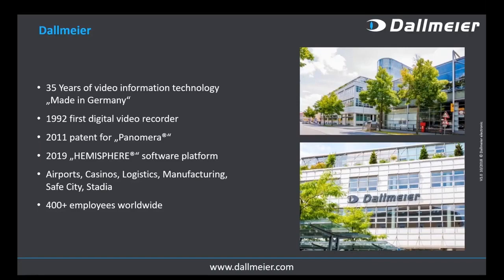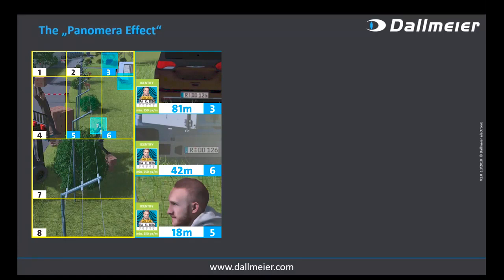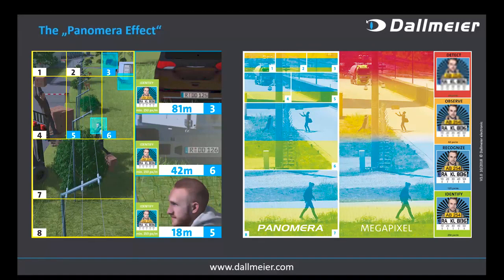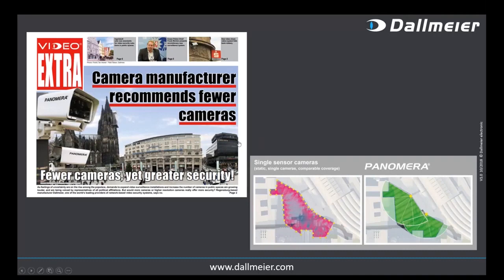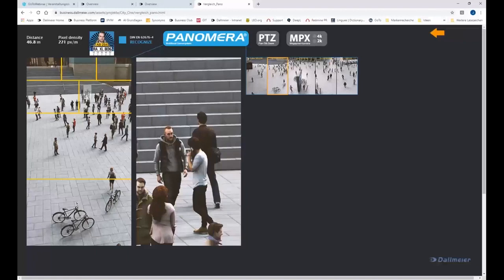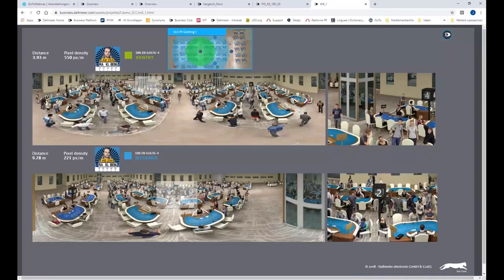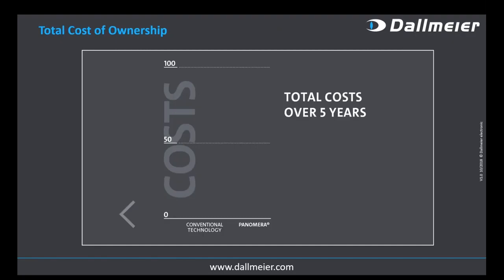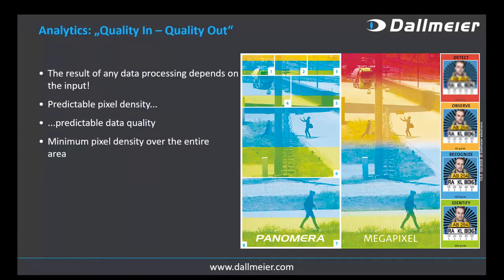Webinar: Multifocal sensor technology "Panomera®" – What is actually the customer benefit?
The multifocal sensor technology "Panomera®" combines the advantages of conventional PTZ and megapixel surveillance cameras. Since its market launch in 2011, numerous businesses from a wide range of industries have decided for Panomera®, including more than a dozen German cities, 70 % of all football clubs in the English Premier League as well as airports, industrial companies and logistics companies (e.g. for perimeter protection) worldwide.
The topics of the webinar at a glance:
• Short introduction of Dallmeier
• Multifocal sensor technology: Concept and the "less is more" effect
• Demonstration using the example of "Perimeter" and "Safe City"
• Not the cheapest solution, but the most economical! – Up to 50 % savings in TCO
• Thoughts on (AI-based) video analysis